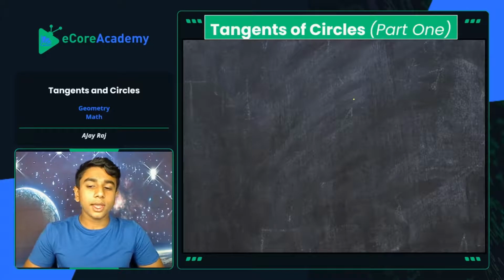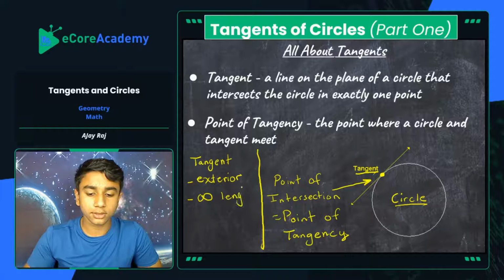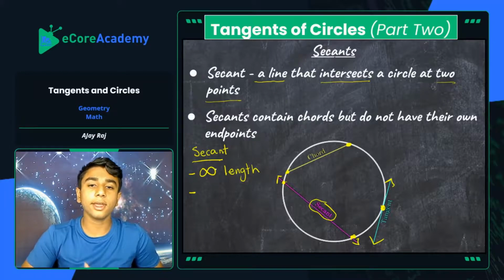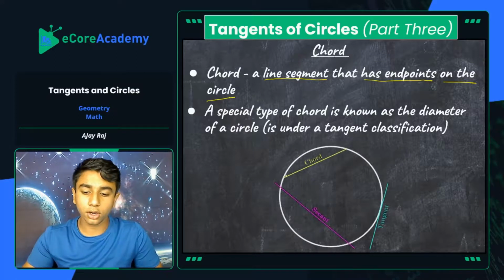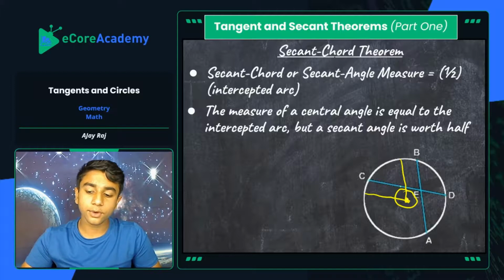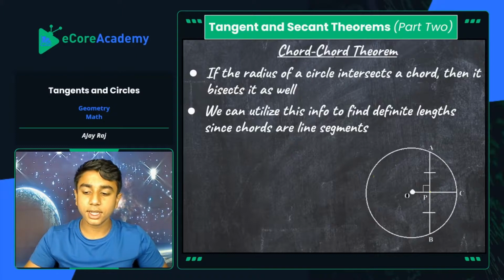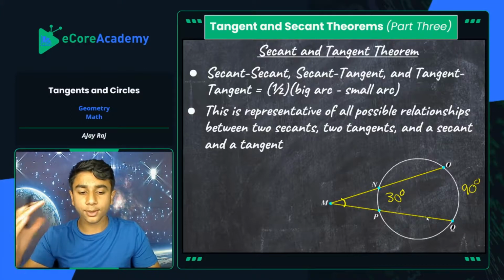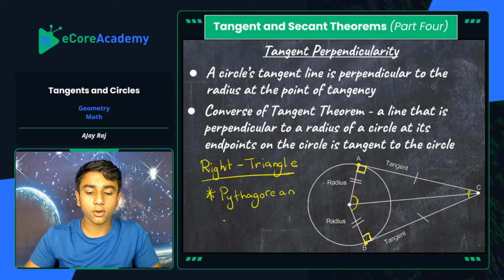Tangents and Circles | eCoreAcademy | AJay Raj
Hi there, learners! Our new lesson on tangents and circle will be bridging into our next unit called conic sections and circles. We are going to kick start this units by focusing on basic properties and linear relationships with circles. Specific to this lesson, we will be going across tangent, secants, chords, and theorems that correlate them with circles.